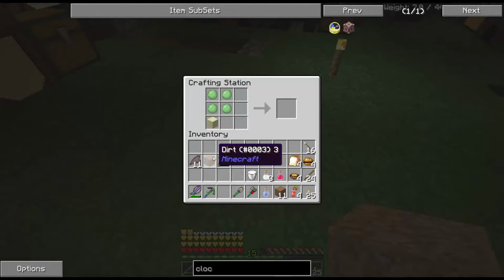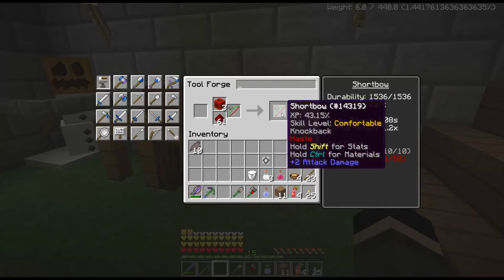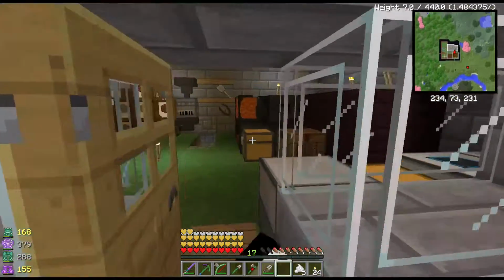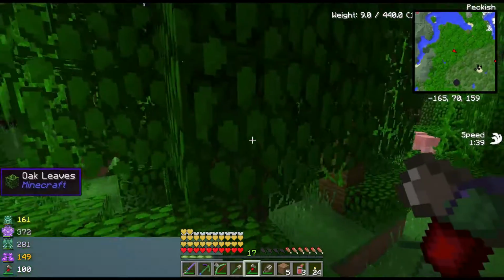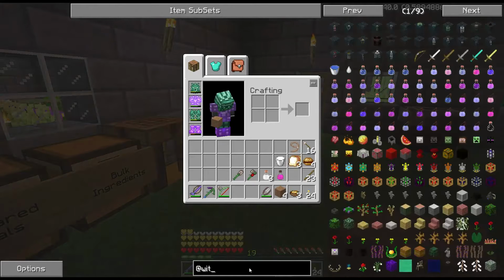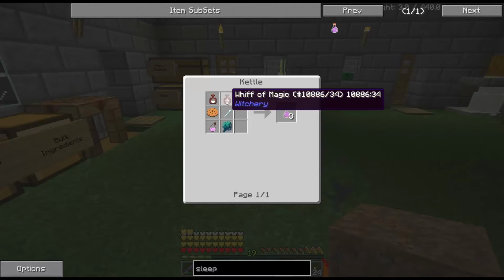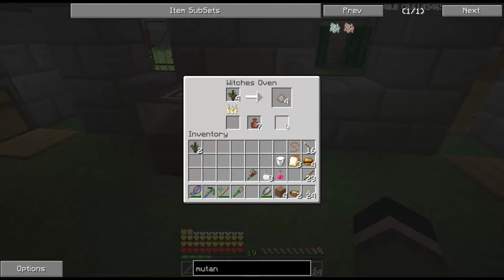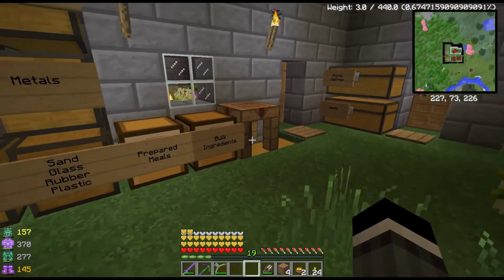BnB S2E25: Witchery Beginnings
Feed the Beast mod pack Blood N' Bones by +Eyamaz.
Texture pack is Faithful 32. Available in the FTB launcher.
Recorded on BnB version 1.1.2.

See the official BnB thread for more info on the pack
(including the metallurgy spreadsheet):

It's time to get into Witchery and get to the dream world so I can start getting fantasy ores. It's a long road to be able to get set up in the dream world, but I get a bit of a start on it today.

I need to make some cookies, but I have no coco beans so that prompts a little trip out to the jungle. I even remember to bring shears and get a few vines so I can start growing my own in case I need them for something.

Finally I get a witch's oven going and make my first set of Mutandis so I can get some of the Witchery saplings. I get Alder and Rowan on my first tries, but still need Hawthorn. Maybe it's time for a tree farm...